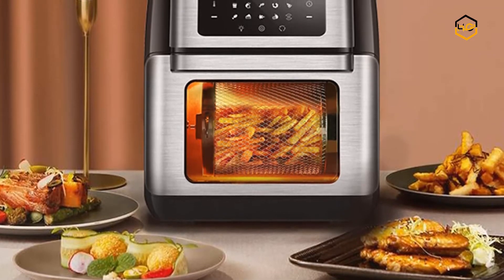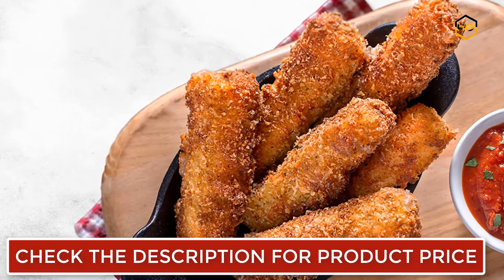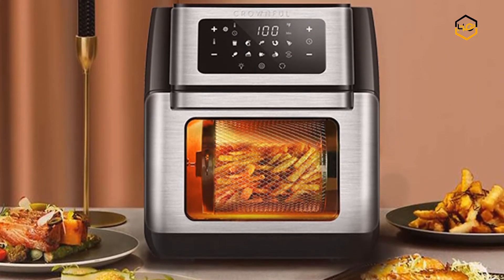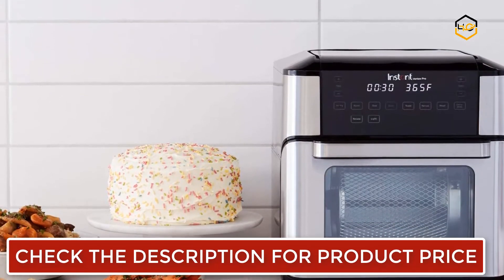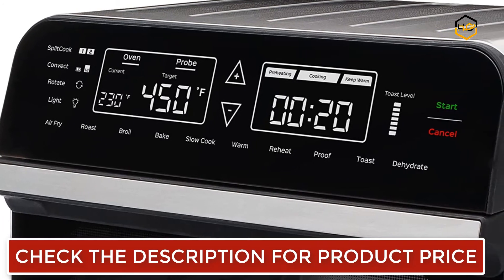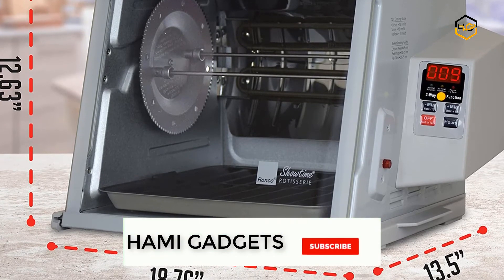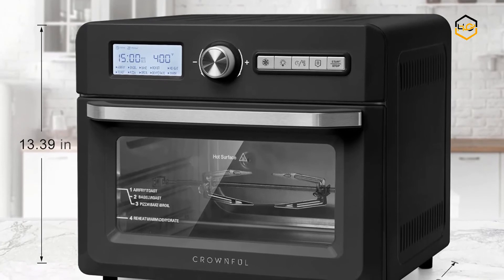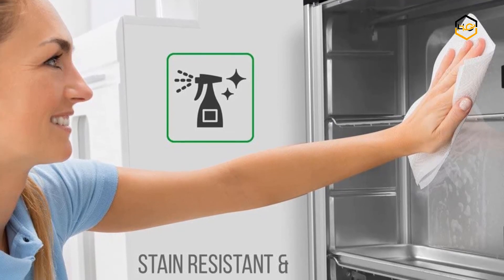7 Best Rotisserie Ovens 2022 - Hami Gadgets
Ranking at number 7 we have Instant Vortex Rotisserie Oven.

The Instant Vortex Plus is sleek versatile and convenient with rotisserie and EvenCrisp air flow.

It is for a perfect golden finish and crispy tender results every time.

you can Make all your favorite finger foods with less oil and no mess and get food on the table faster.

The Vortex offers the quality convenience and versatility you’ve come to expect from Instant discover amazing.

at number 6 we have CROWNFUL Rotisserie Oven.

This cooking device functions as multiple kitchen appliances.

It bakes fries roasts cooks dehydrates reheats toasts grills and more.

This air fryer oven comes with the digital touch screen control panel.

it makes it easier to see the number of minutes temperature and other controls or modes designed to cook different types of food.

at number 5 we have Instant Vortex Rotisserie Oven.

The Instant Vortex Pro countertop air fryer oven is perfect for creating quick and delicious meals.

It comes With Even Crisp technology you’ll get crispy tender results every time.

The size is perfect big enough for growing families and replaces the need for 9 appliances.

It comes With little to no preheating time you can whip up dinner in half the time of a conventional oven without heating up the whole kitchen.

at number 4 we have Instant pot Rotisserie Oven.

The Instant Omni Pro is the full-featured countertop air fry toaster oven you’ve been looking for.

Its large capacity cooks up to four portions of food and is perfect for growing families.

you can Taking the place of 14 appliances you can create quick delicious and healthy homemade meals with one multi-cooker.

this innovative Split Cook feature lets you run two cooking programs or temperatures in sequence for perfect results.

at number 3 we have Ronco Rotisserie Oven.

The interior is large enough to cook up to a 12 lb turkey or 2 whole chickens at a time but at only 13 inches tall and 18 inches wide.

the Show time Platinum Rotisserie is compact to fit under cabinets for easy storage when not in use.

The classic Ronco rotisserie design locks in flavor and seals in natural juices.

while the removable heat reflector helps brown meat to perfection.

at number 2 we have CROWNFUL Rotisserie Oven.

The CROWNFUL Multifunctional Air Fryer Oven is your new go to appliance for frying baking roasting toasting grilling dehydrating reheating and more.

the Cooking has never been so easy fast and convenient with this All-in-One cooking machine.

at number 1 we have NutriChef Rotisserie Oven.

The NutriChef Vertical Countertop Rotisserie Oven provides you with hassle-free food prep ability.

It is Ideal addition to any home or establishment Convenient heat-resistant tempered glass door.

you caan Use the included skewer tower and insert your favorite meat.

Operation is simple insert your food set the rotary timer and the oven does the rest.